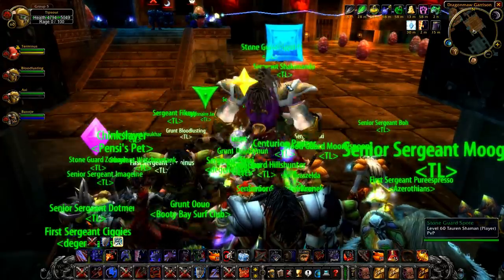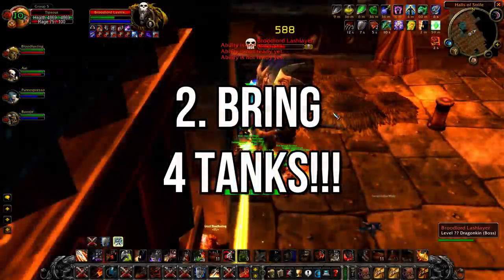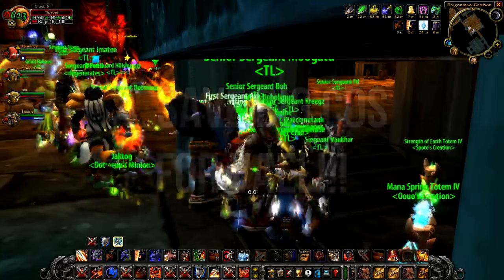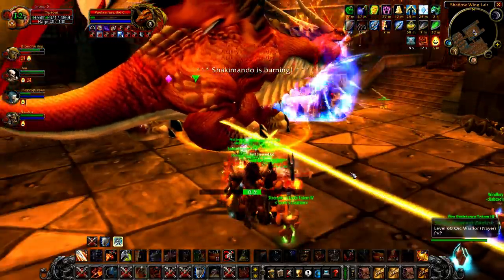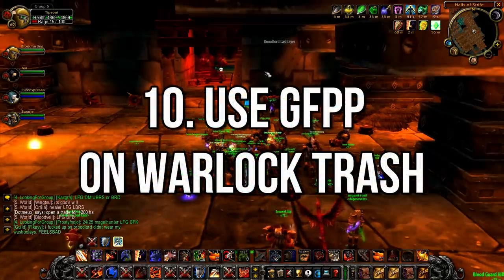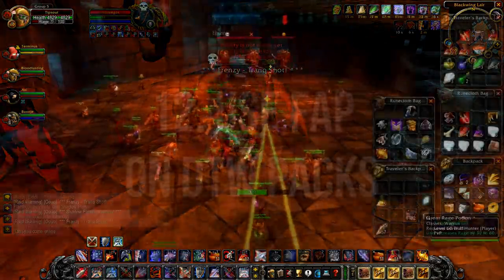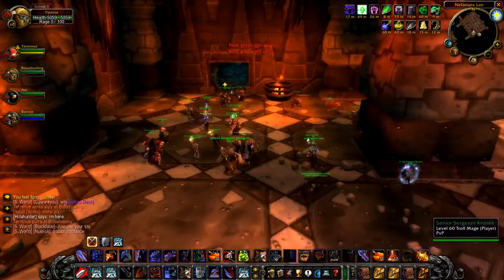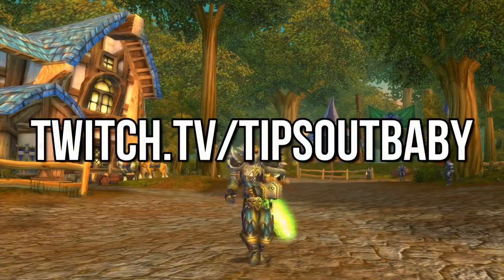15 Tips to DESTROY Blackwing Lair Week 1 in Classic WoW!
Here are 15 Tips and Tricks to help you clear Blackwing Lair Week 1 in Classic WoW!